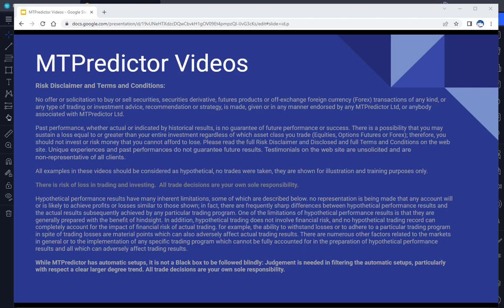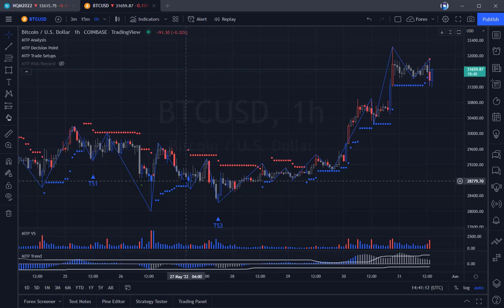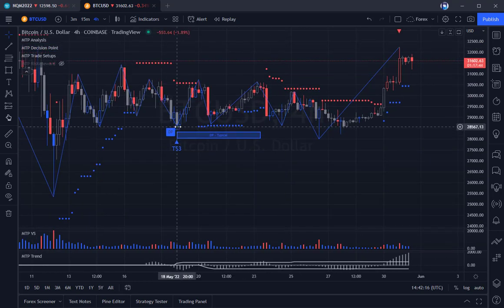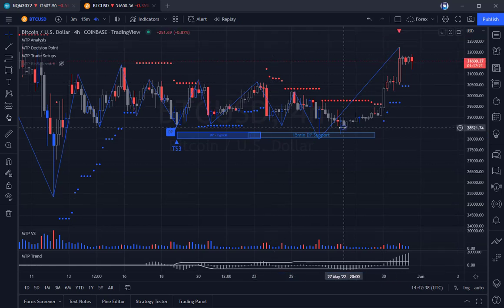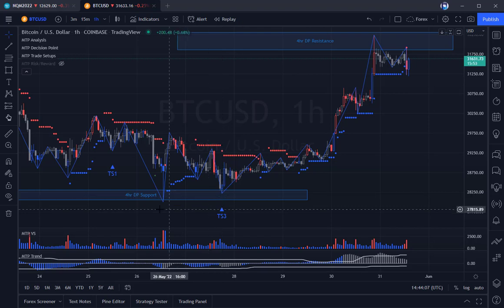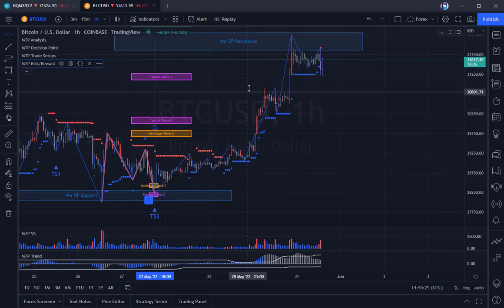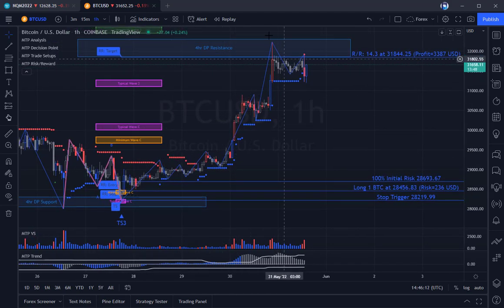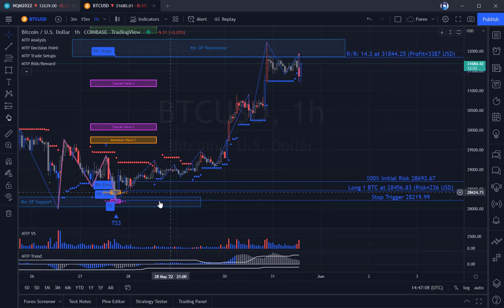MTPredictor - Using the higher time frame DP's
In today's MTPredictor video, we take a look at using the higher time frame DP's to help manage your trade, with and example on BTCUSD.